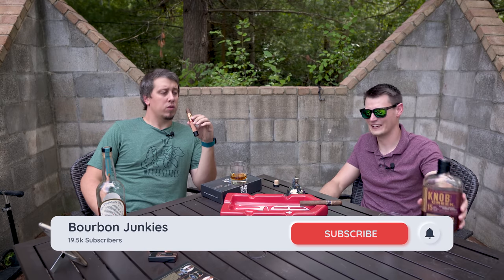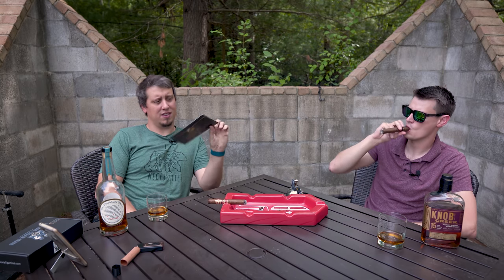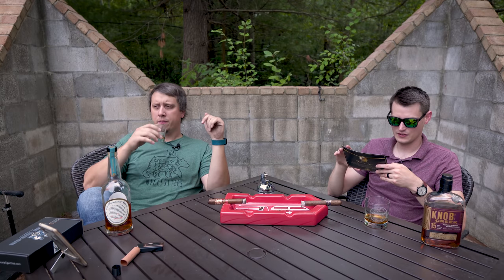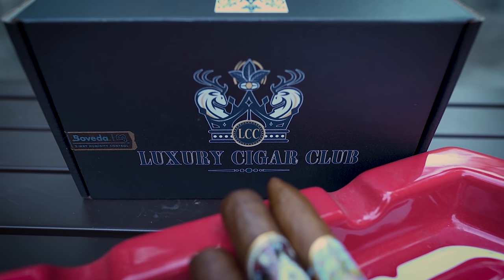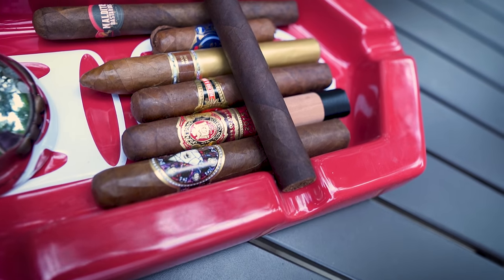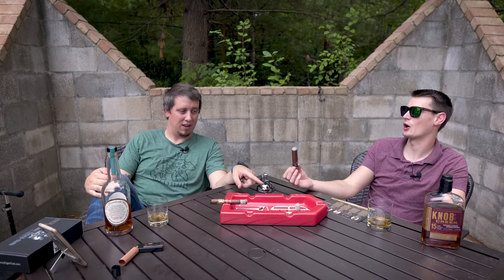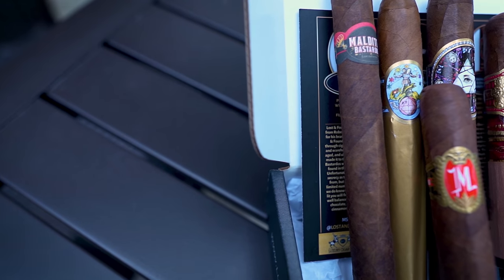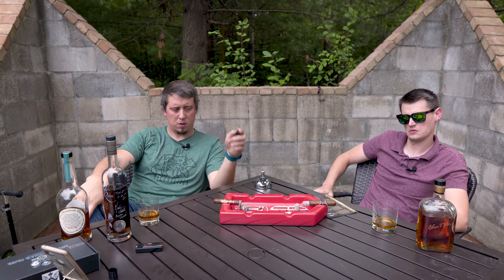The Best Cigar Subscription Box Out There! Luxury Cigar Club July!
Another month and another insane box from Luxury Cigar Club! This month includes the secret caldwell, and a ridiculous Don Carlos Aniversario wrapped in an Opus X Leaf!

BJUNKIE